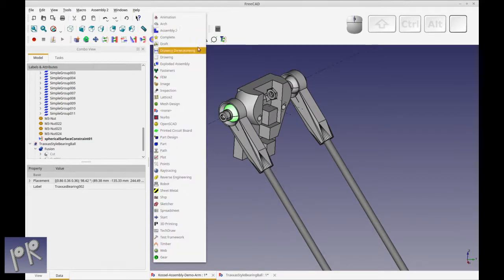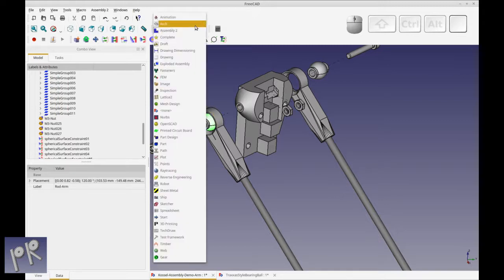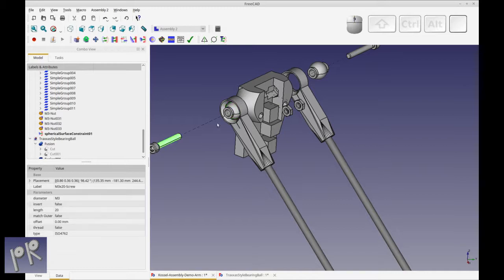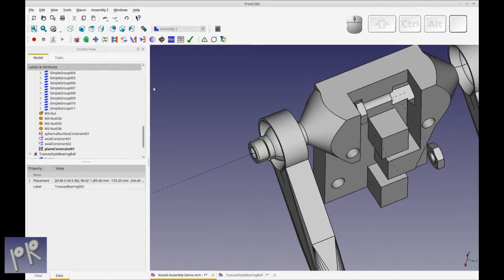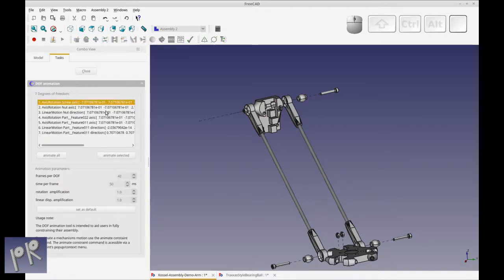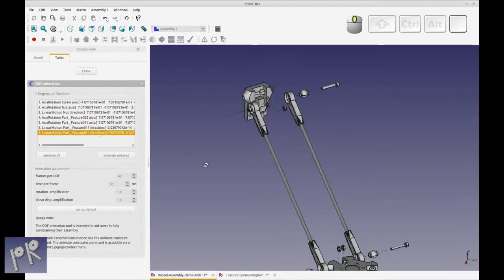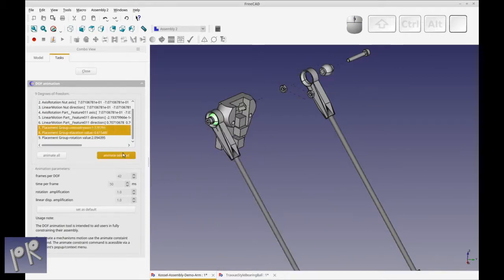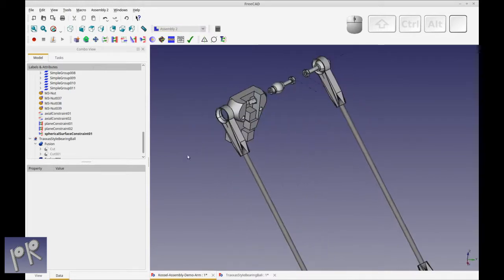FreeCAD - UseAssembly2 and Exploded Assembly Workbenchs to Animate a Kossel Arm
How to use Assembly2 and Exploded Assemblies to put together a piece, animate it's construction as well as animate it's function.

I am using SCAD files from the Mini-Kossel on RepRap.org. Plus some other derivative files I have found on thingiverse. They are all Kossel based.